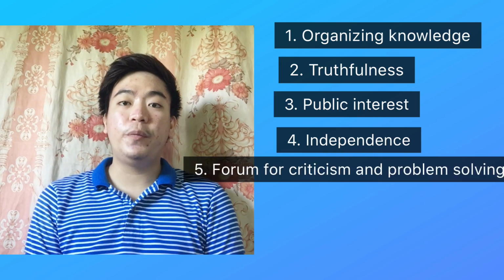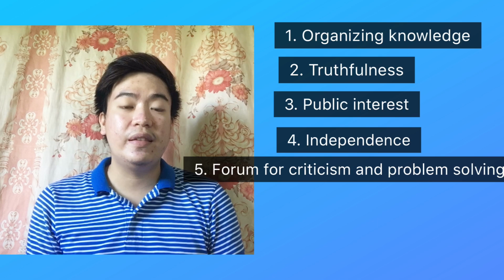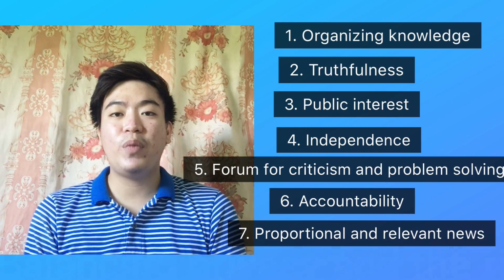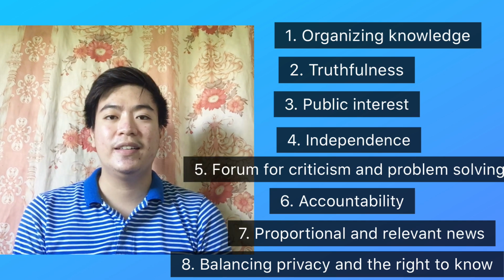GRAPEVINE COMMUNICATION | Media and Information Literacy Lesson 1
This is a learning material in the subject Media and Information Literacy for Senior High School students.